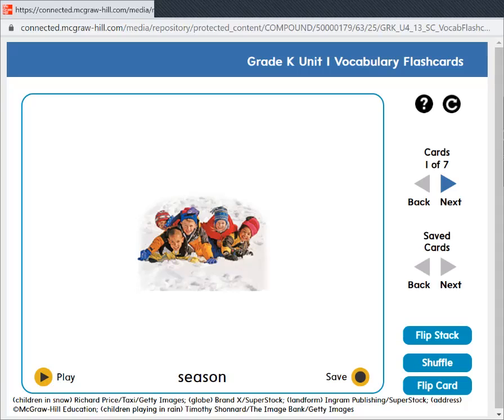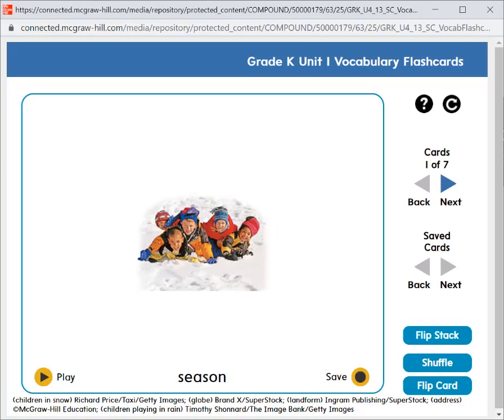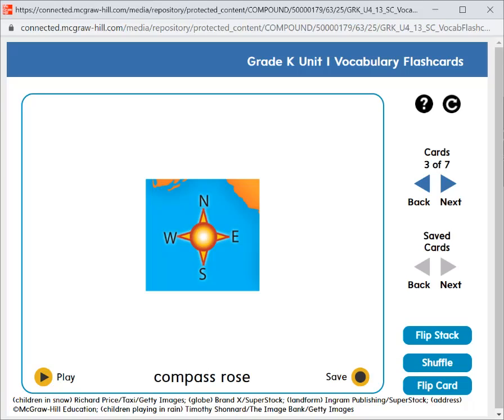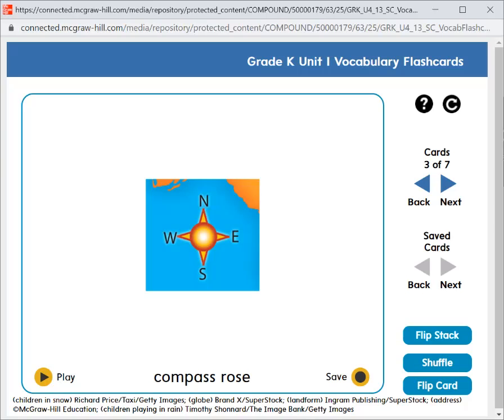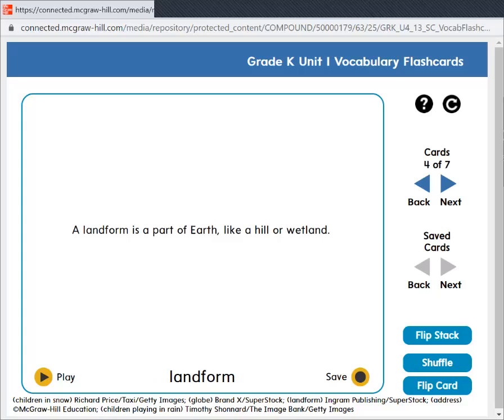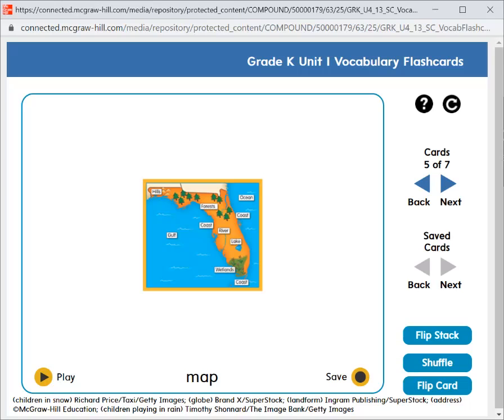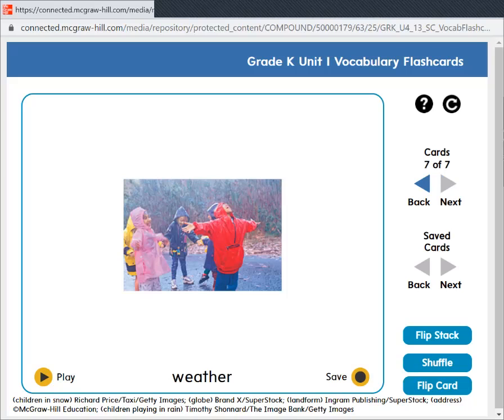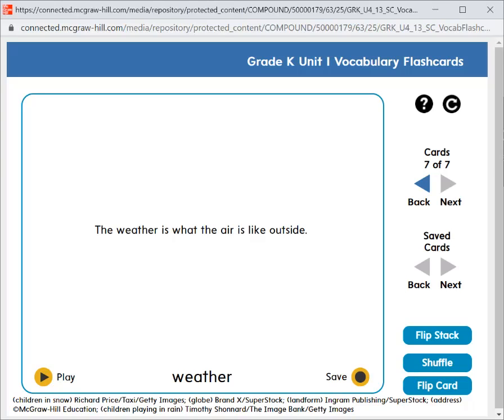Kindergarten Social Studies Unit 4 pp. 57-58